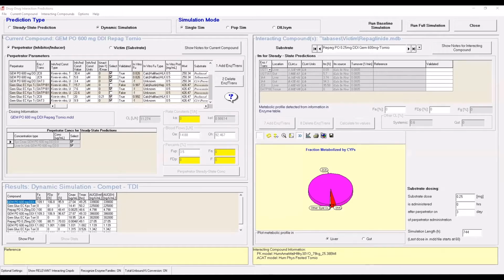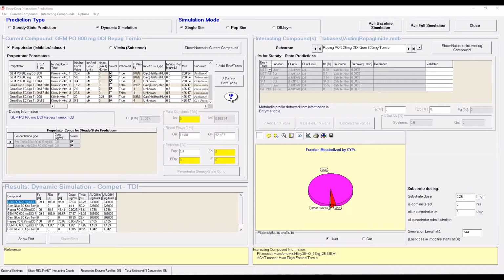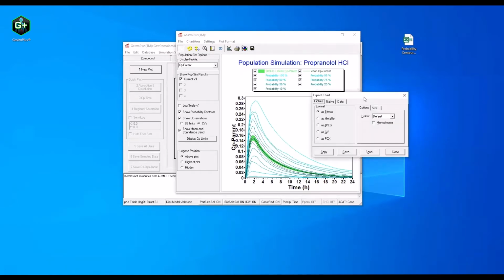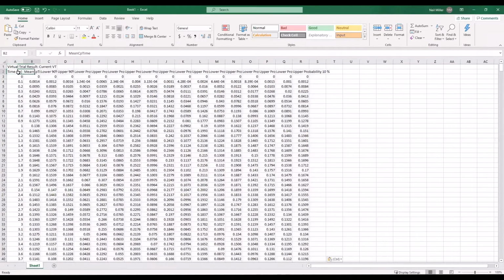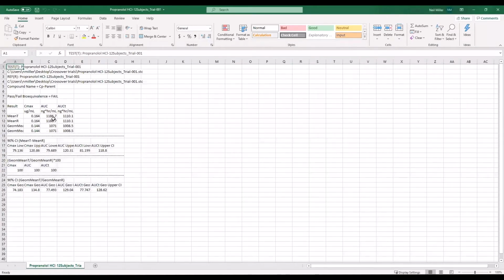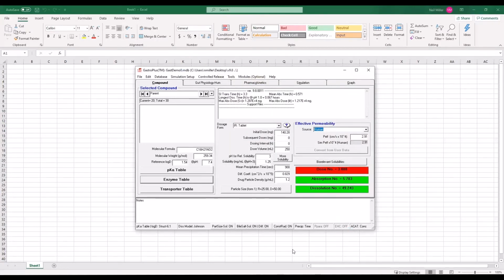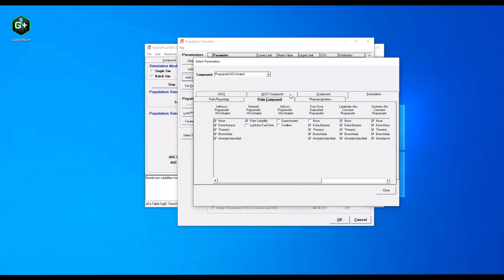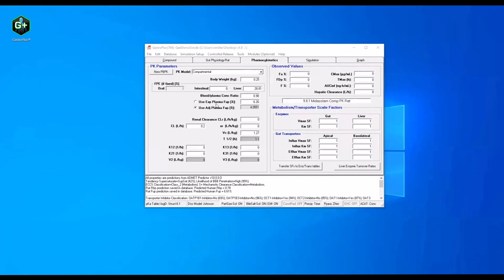GastroPlus Version 9.8.1